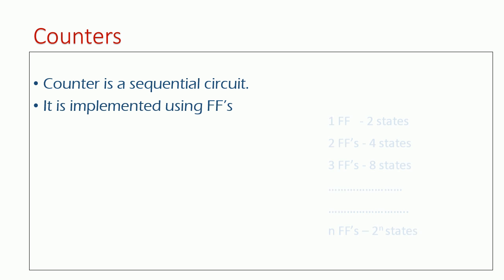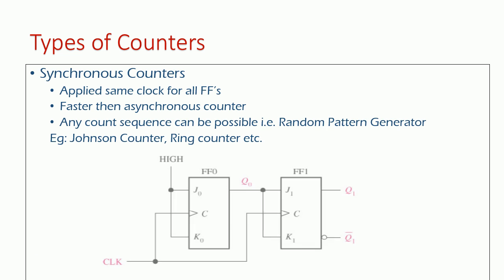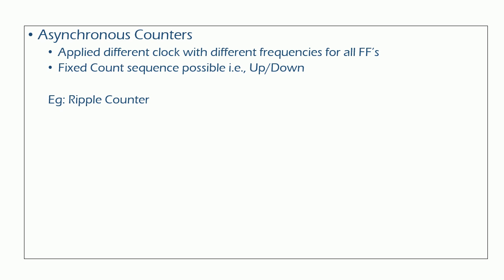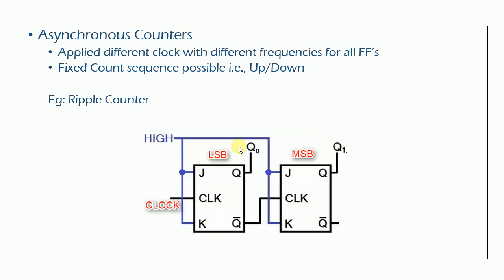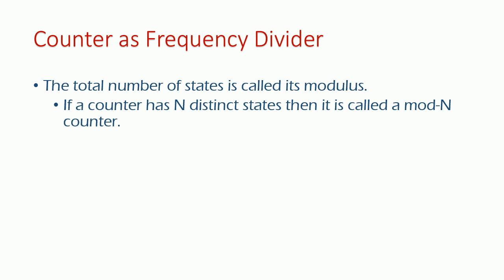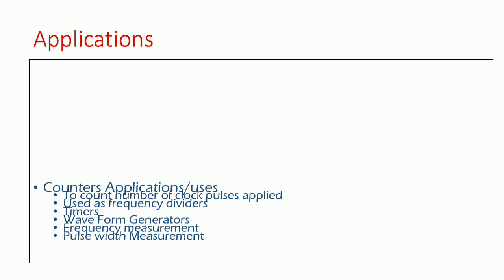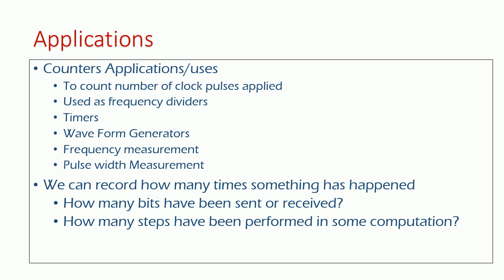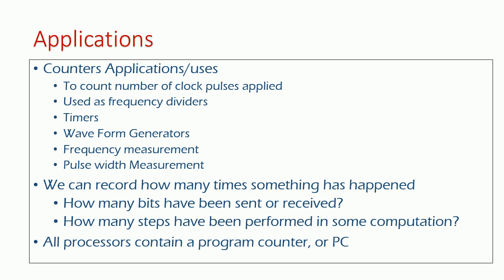Counters and its Applications for Interview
Difference between Asynchronous and Synchronous counter,Applications of Counter